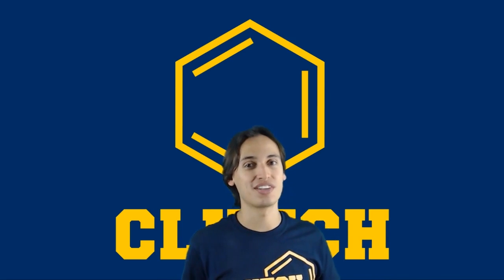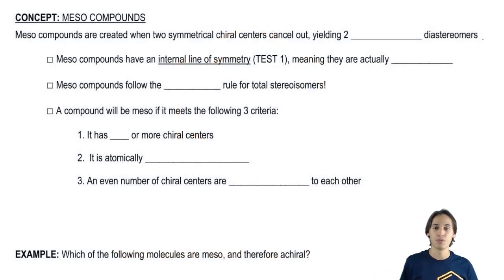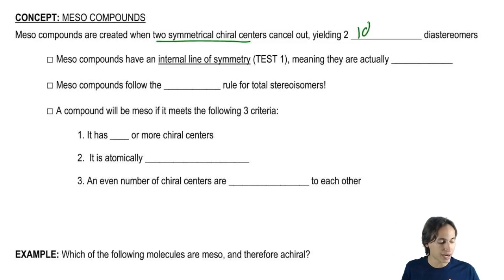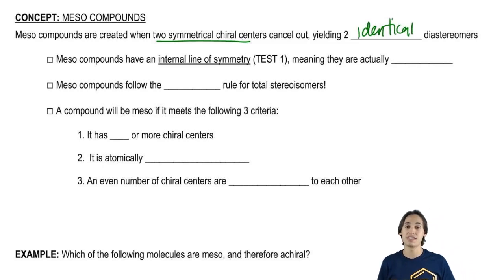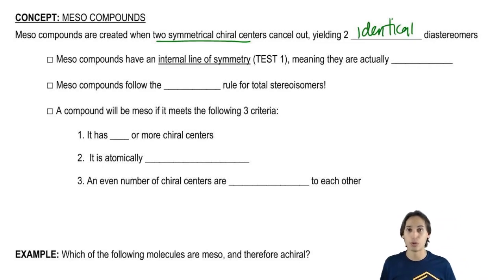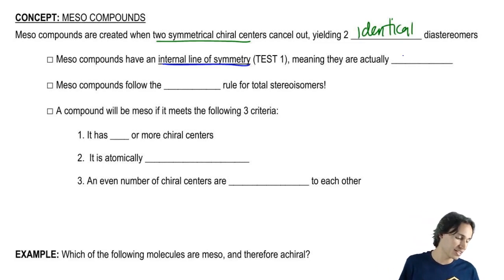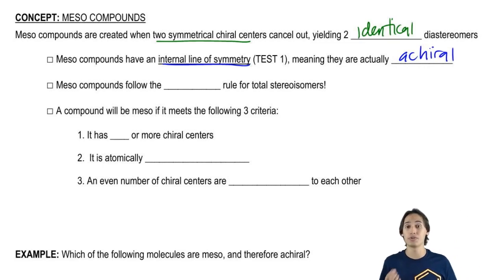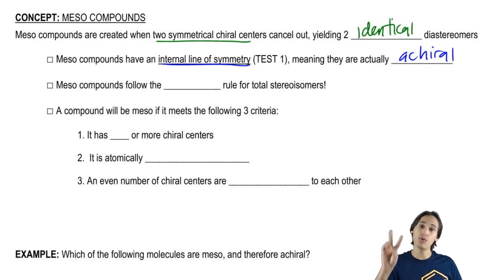Defining meso compounds